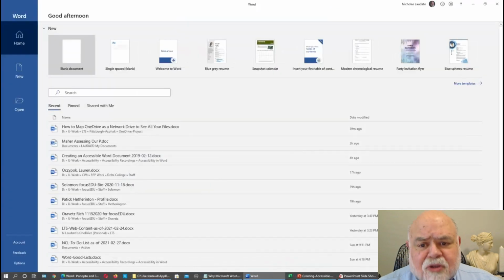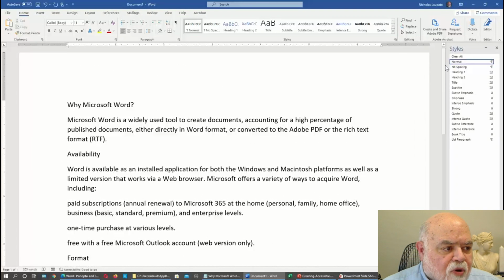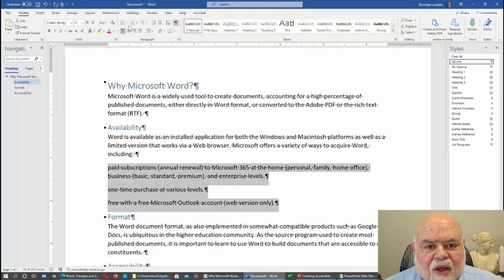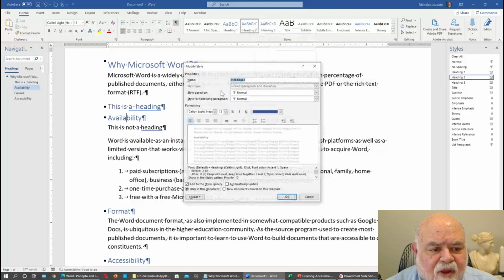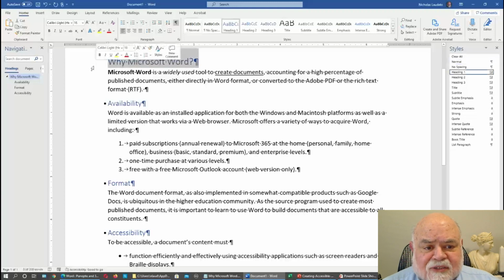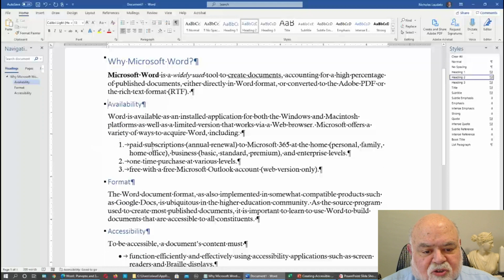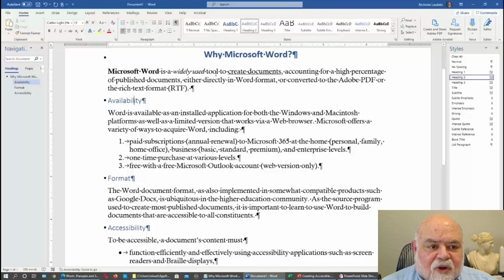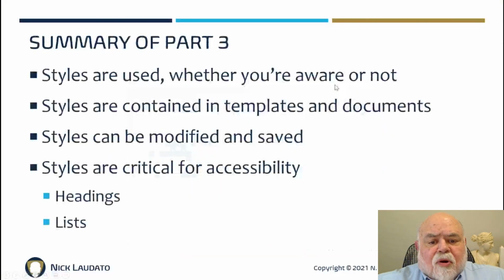Creating Accessible Documents in Word Part 03 - Styles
This is Part 3 in the series on creating accessible documents in Microsoft Word.  This session digresses a bit from the treatment of accessibility alone by providing more details on the use of styles, which Part 1 and Part 2 described as critical for headings and lists.